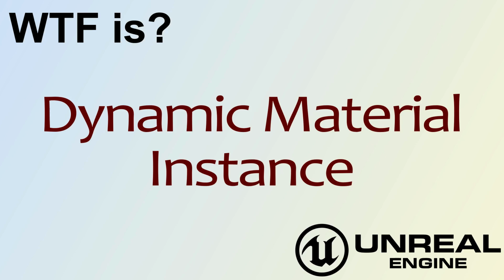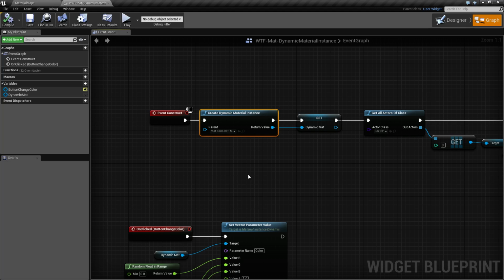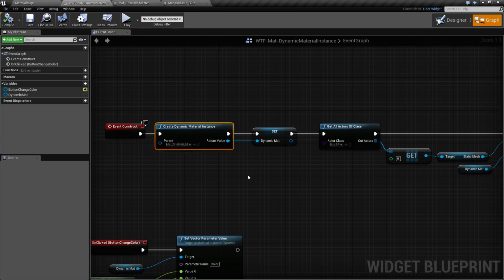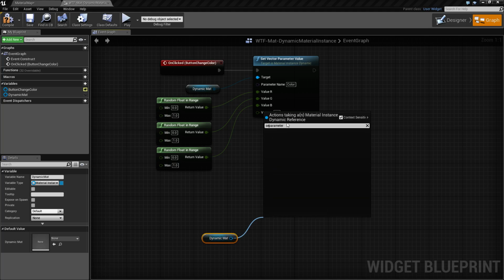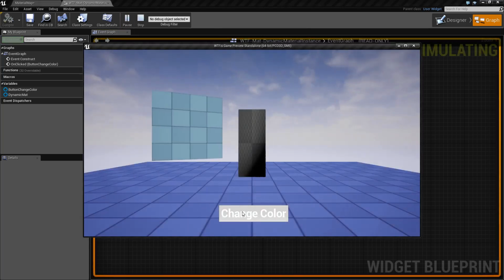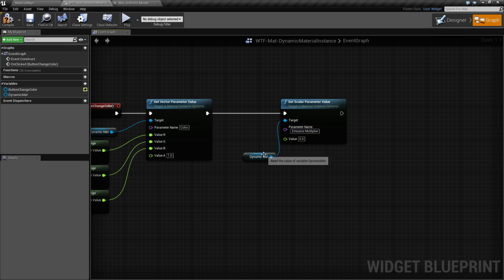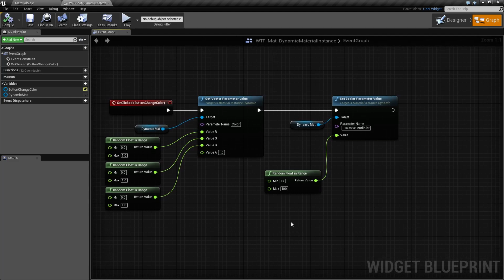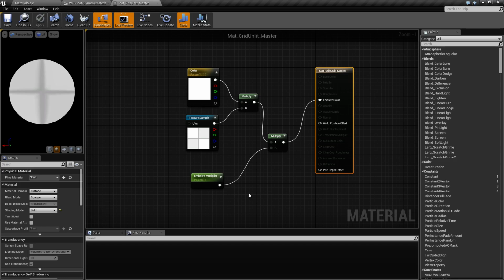WTF Is? A Dynamic Material Instance in Unreal Engine 4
What are Dynamic Material Instances in Unreal Engine 4?